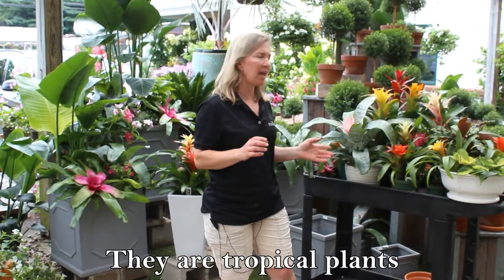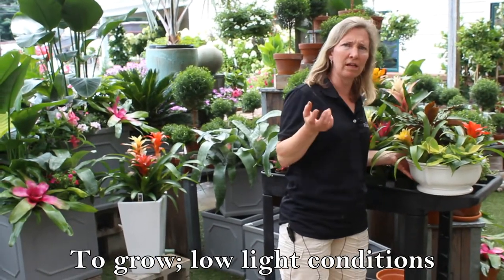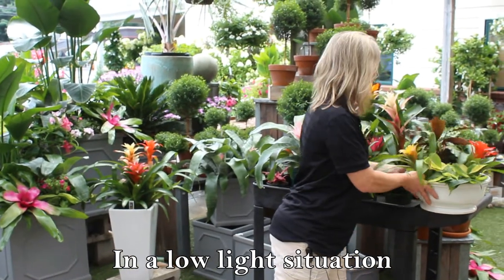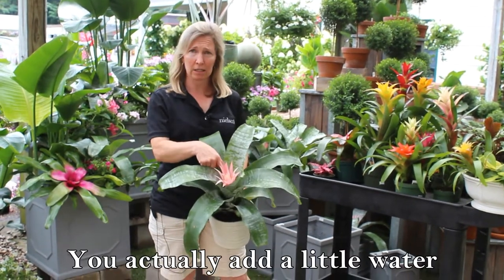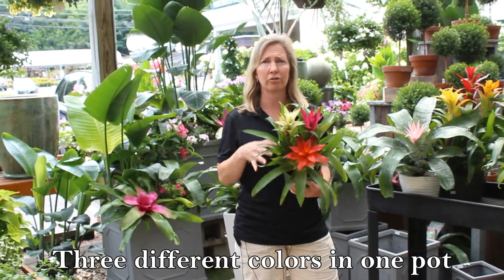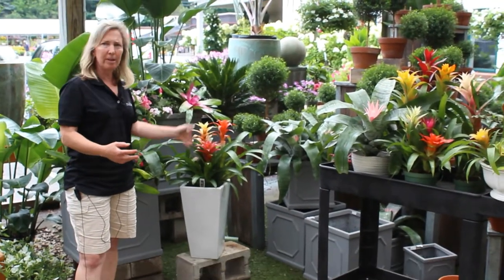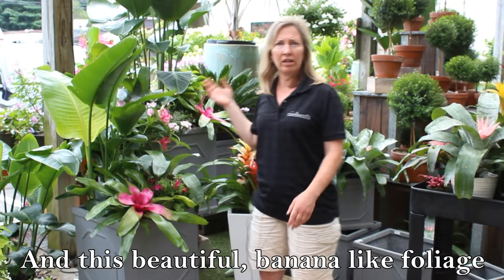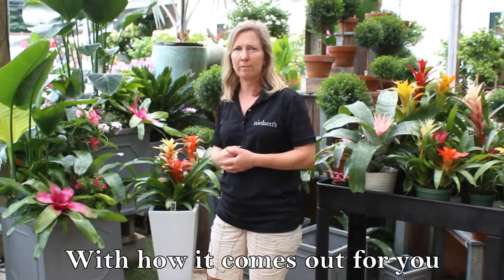Bromeliads are bright and colorful addition to any home or outdoor planter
Bromeliads, bright, colourful tropicals but they can be used inside or out for your planters.